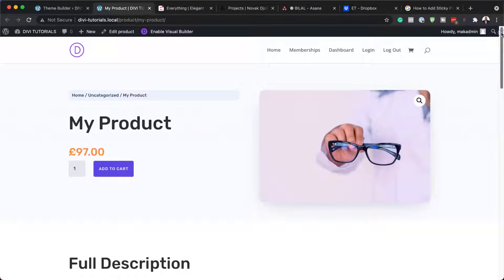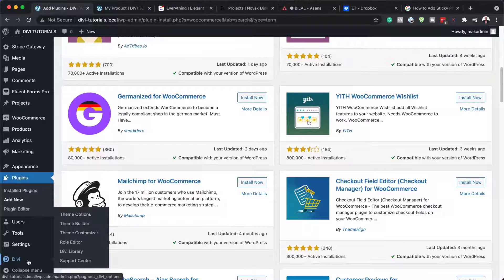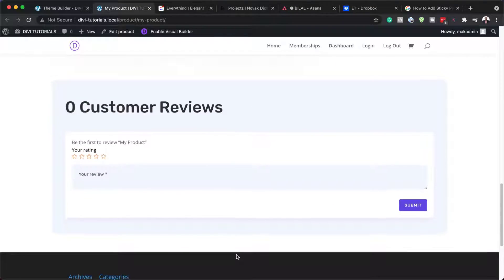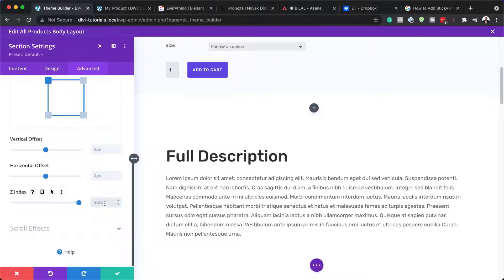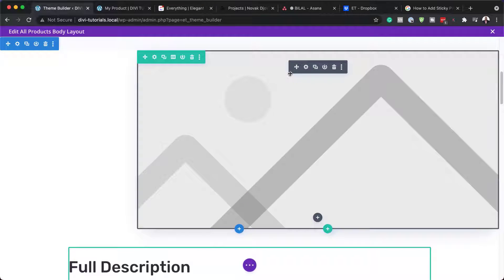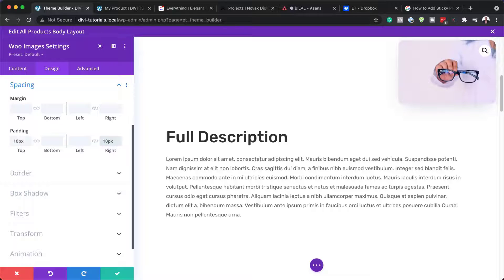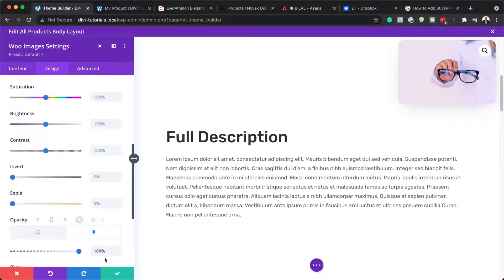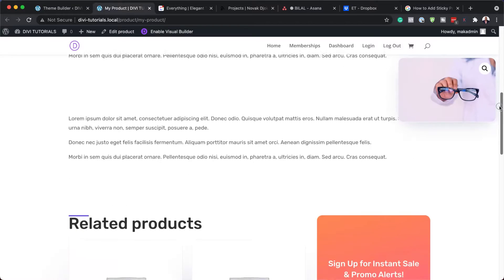How to Add Sticky Product Images to Your Divi Product Page Template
When it comes to buying products online, great product images are essential to closing the sale. That’s why most product pages have those product images at the top of the page so it is the first thing buyers see. However, as the user scrolls down the page to view more information about the product (descriptions, reviews, etc.), the main product image is no longer in sight. One way to keep those product images in view is to add a sticky product image that stays in view as a potential buyer browses your product info.

In this tutorial, we are going to show you how to add sticky product images to your Divi product page template. To do this, we can optimize Divi’s WooCommerce product image module to show and stick at the top of the page just as the original product image scroll out of view.